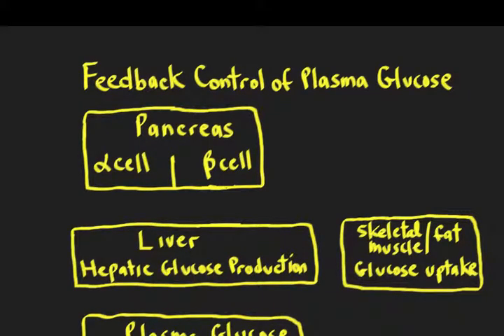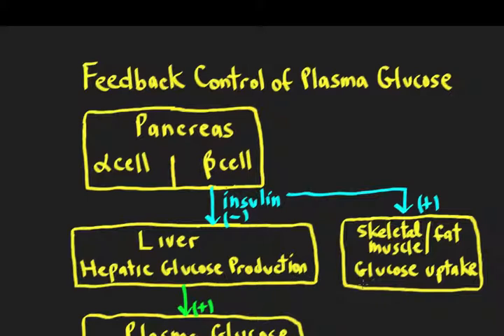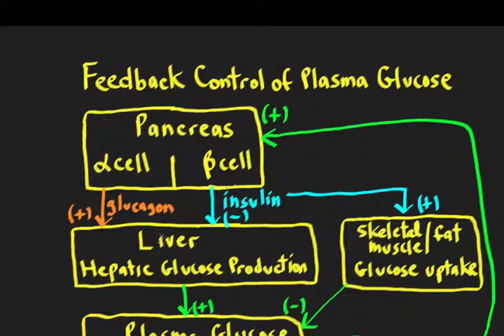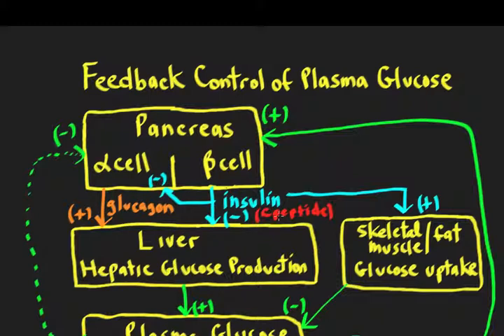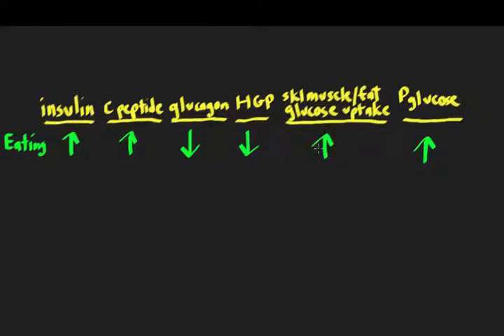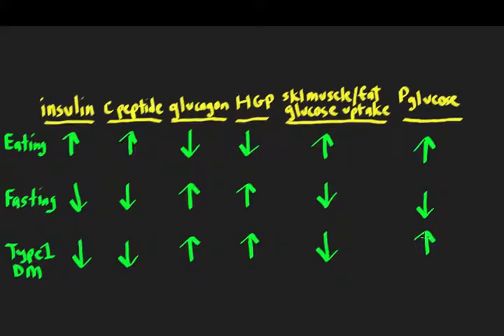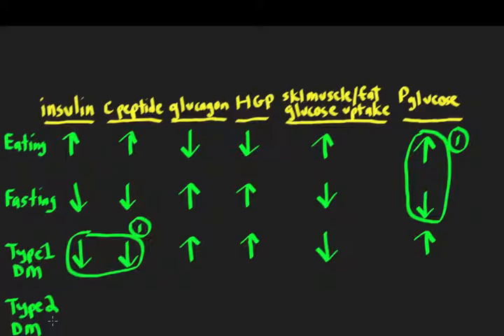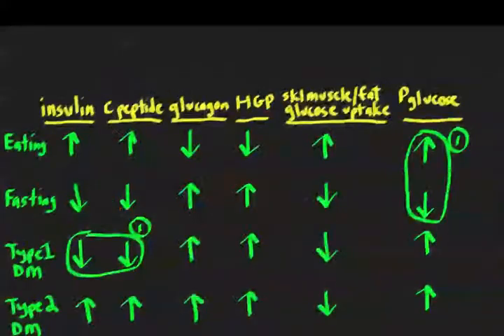Schneid Guide to Feedback Control of Plasma Glucose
Description of the feedback control loop involving insulin and glucagon used to stabilize the plasma glucose